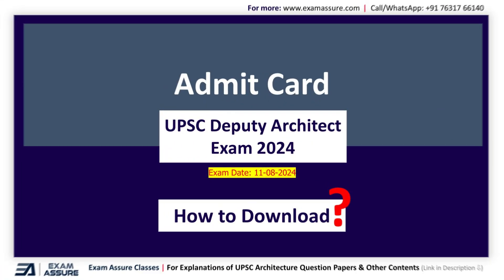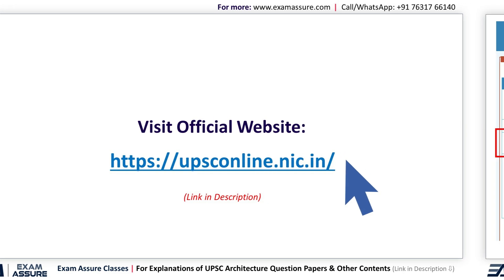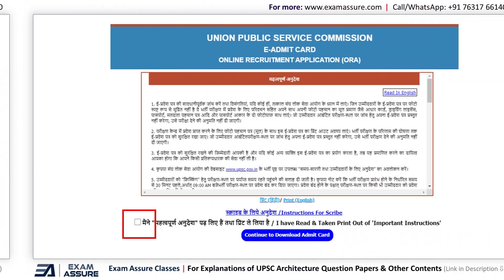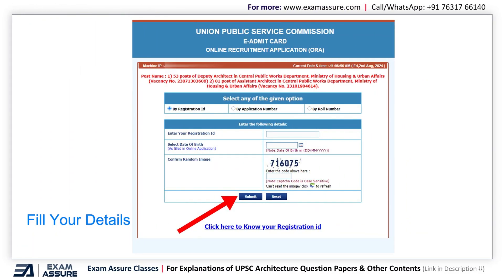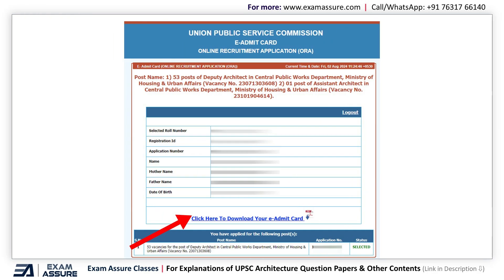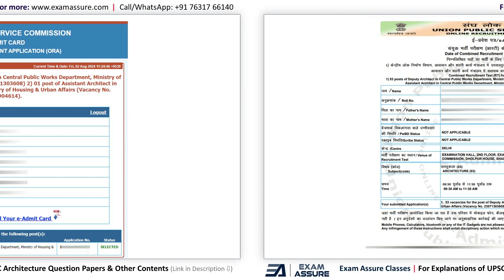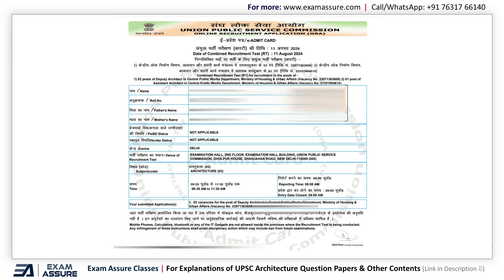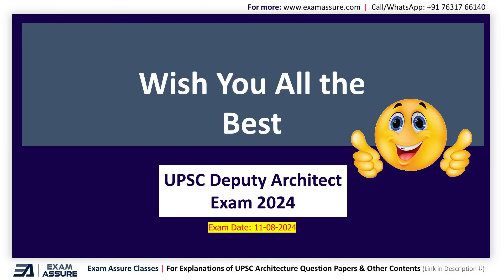How to download UPSC Deputy Architect Admit Card | Step by Step Process | Exam Date 11 Aug. 2024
Live Question Paper Solving Session of UPSC Previous Exams in Architecture

All Free Videos at 1 Place  (Architecture and Planning)

What makes Exam Assure Classes the best and most effective❓